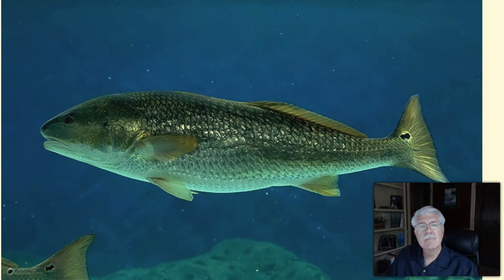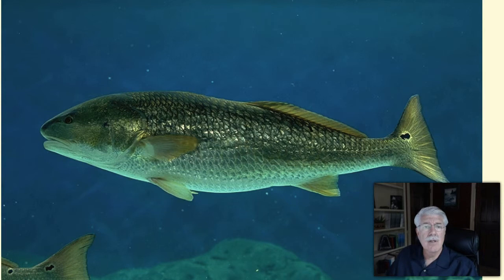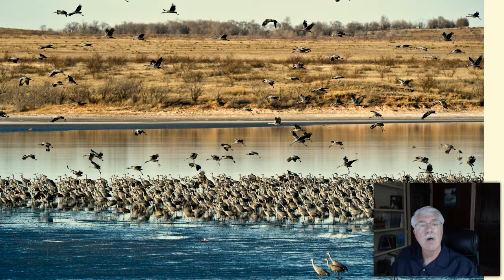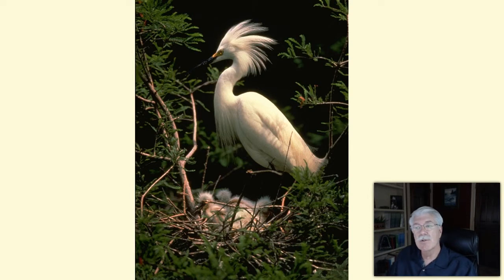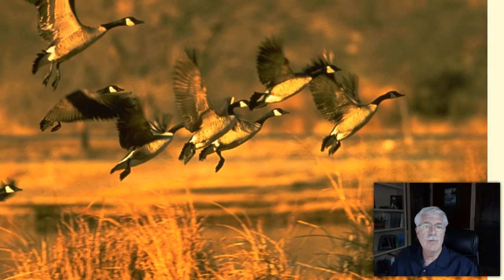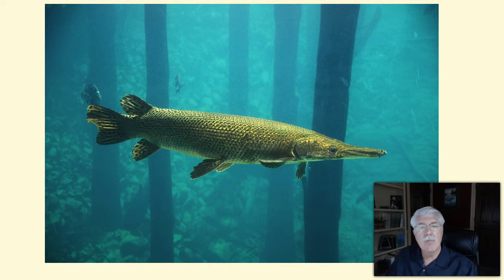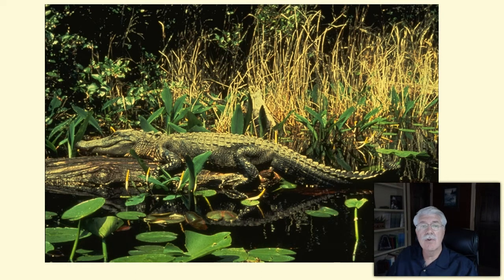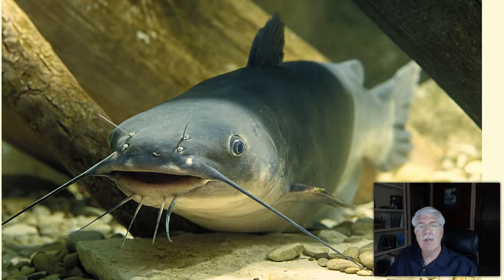Communities - L5.2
Communities, from Aquatic Science STEM curriculum Lesson 5 (Aquatic Communities) that includes topics: What are some of the basic survival needs of all living things?  What is a population? What is a community?  What is habitat? Why is it important? Why must organisms compete for resources? What is carrying capacity? What is a niche? Why is it important?  What are invasive species? Why are they a problem?  What is the source of energy for aquatic communities? How does energy circulate among organisms in an aquatic community?  What is a food chain? What is a food web? What is an energy pyramid? What is a trophic level?  How do predator and prey species keep species populations in balance in aquatic communities? What is natural selection?  In what ways might food webs, food chains, and predator-prey relationships be different in a pond, an estuary, and the Gulf of Mexico? What happens when one piece is altered or removed? .